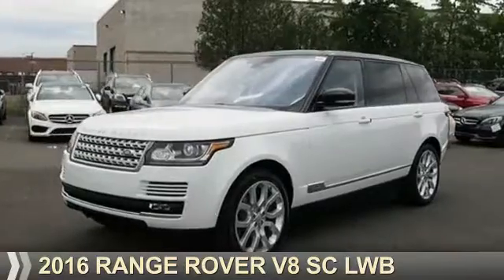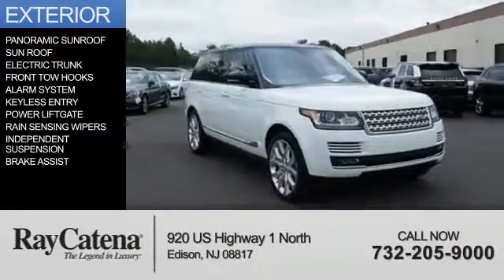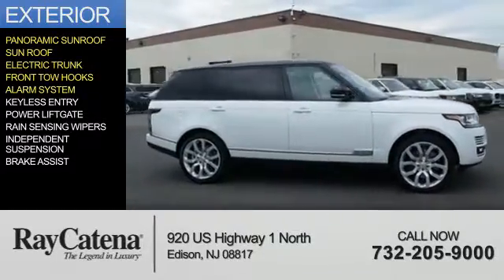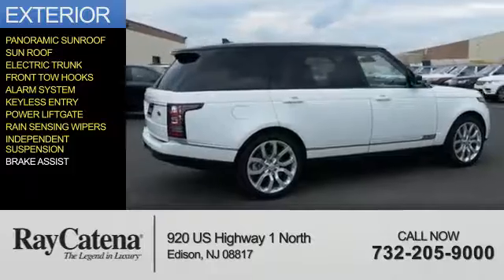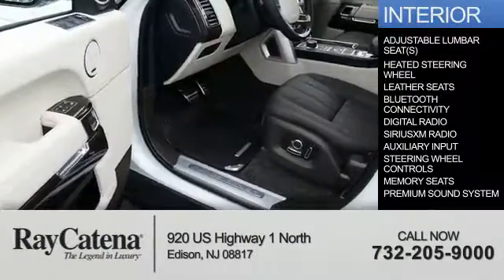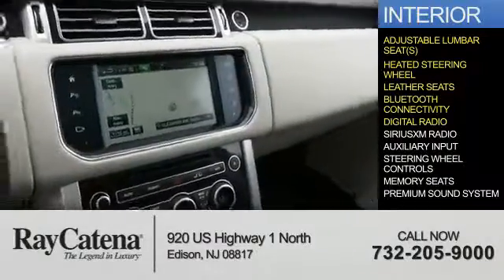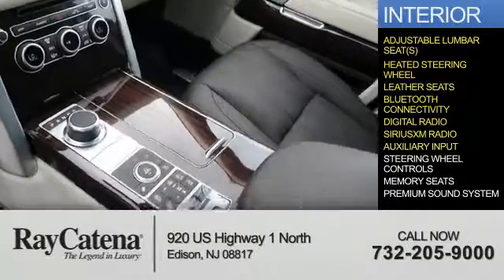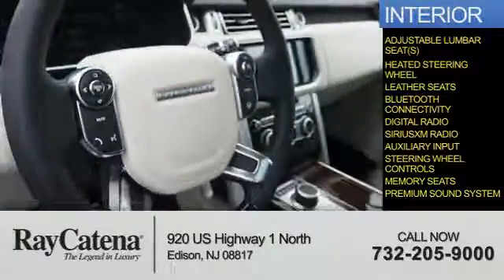2016 Range Rover V8 SC LWB L16942 - Edison NJ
Year: 2016
Make: Range Rover
Model: V8 SC LWB
Trim:
Engine: 4.9 liter 8 Cylindercylinder AWD
Transmission: 8-Speed Shiftable Automatic
Color:
Mileage: 7
Address:
VIN:SALGS3EF9GA290940